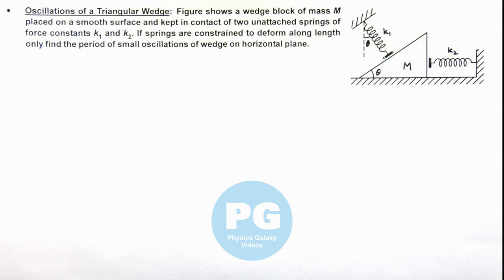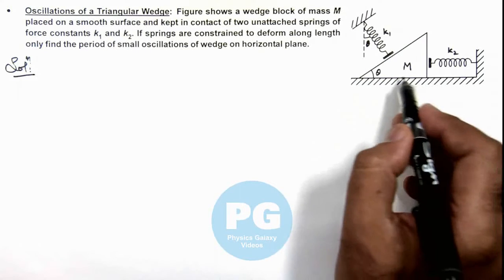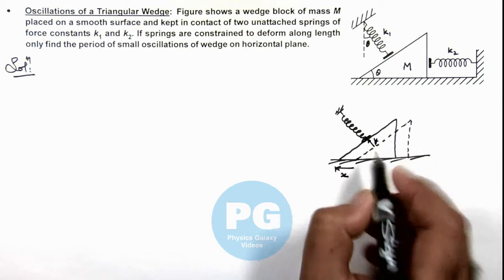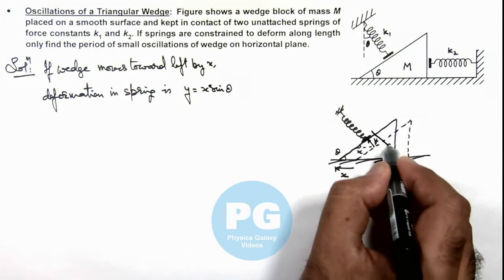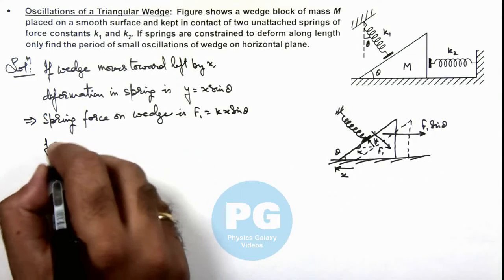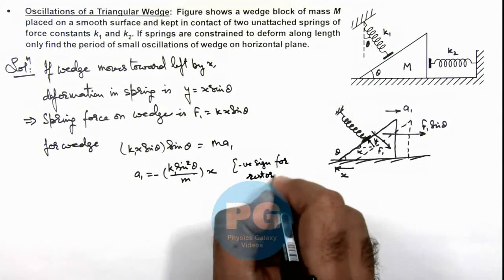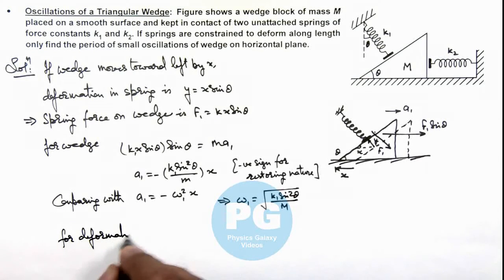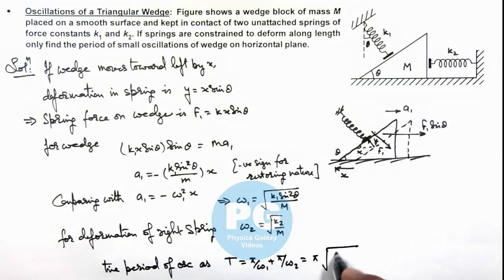12. Advance Illustration | Simple Harmonic Motion | Oscillations of a Triangular Wedge |Ashish Arora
Learn complete Physics Video Lectures on Simple Harmonic Motion for IIT JEE by Ashish Arora. This is the most comprehensive website on Physics covering all the topics in detail. No wonder, in its trial run itself, this one of its kind website topped the world ranking on Physics learning.